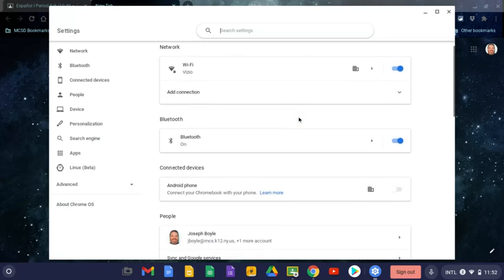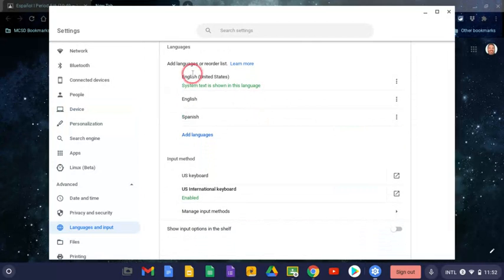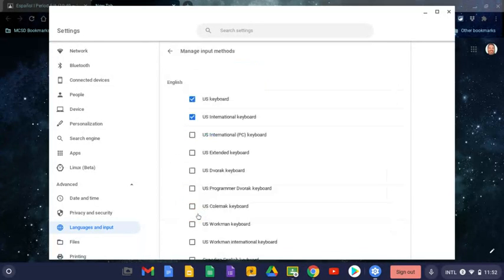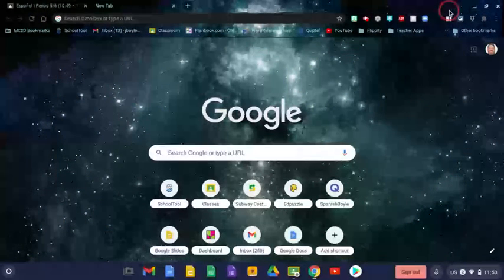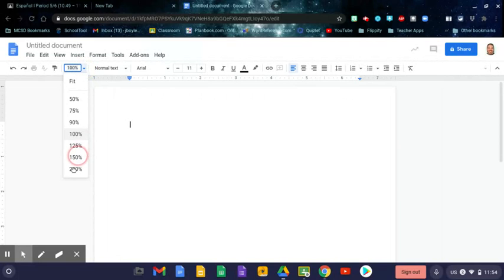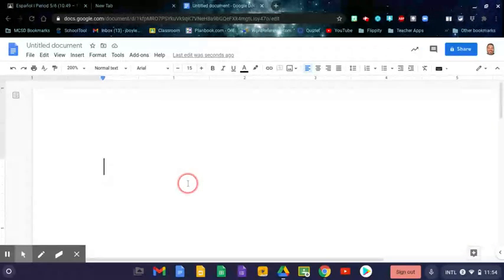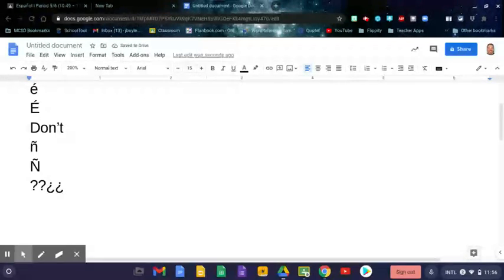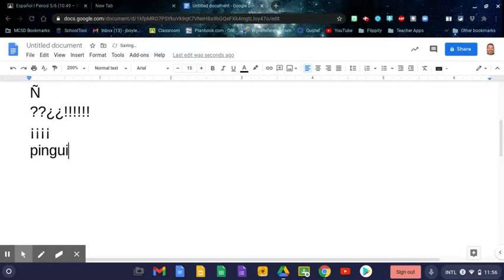Spanish Diacritical Marks on Chromebook